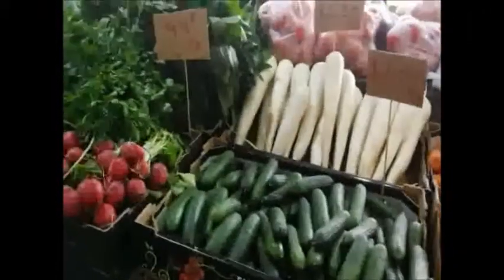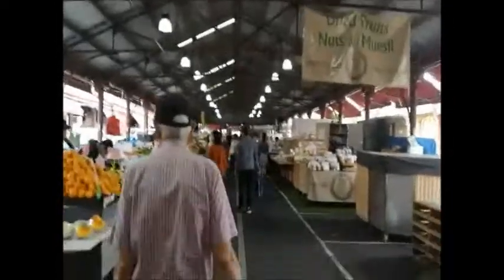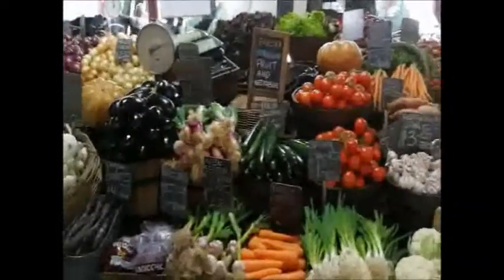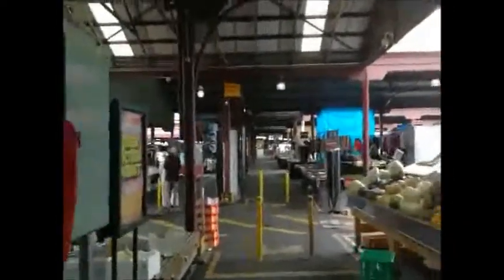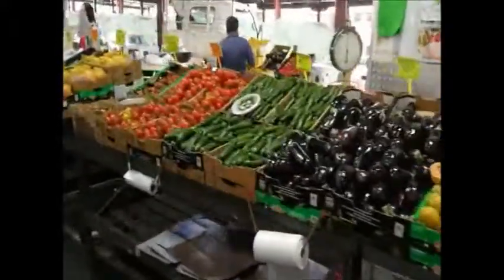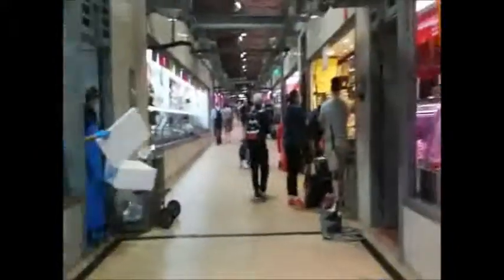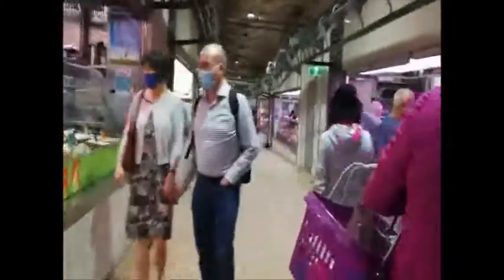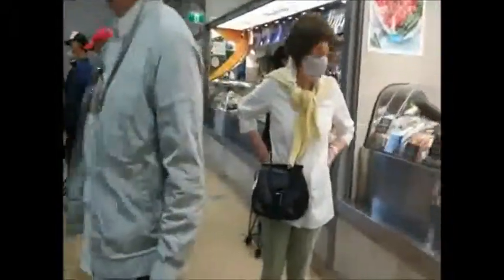Cost Of Living Melbourne (Queen Victoria Market) Fruit Vegetables Meat Street Walking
I walk through the Queen Victoria Market in Melbourne to show you the cost of living in Melbourne. This market is in the city centre of Melbourne. I show you prices for a wide range of fruit and vegetables as well as meat and seafood. If you wait until the end I give you a price summary so you have a good sense of what it will cost to live in Melbourne. For example, apples, cucmbers and tomatoes cost about 2 Australian Dollars per Kilogram. Chicken breasts are about $11 per kilogram. Eye Fillet steak starts at about $25 per kilogram while prawns (shrimp) are about $33 per kilogram (peeled).